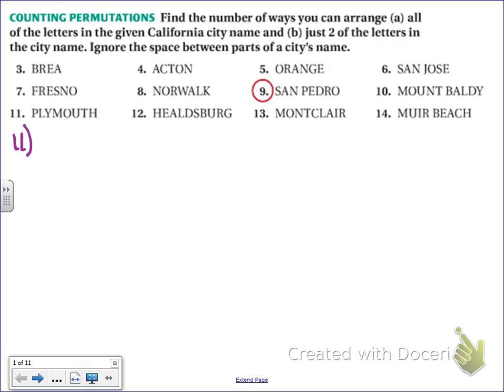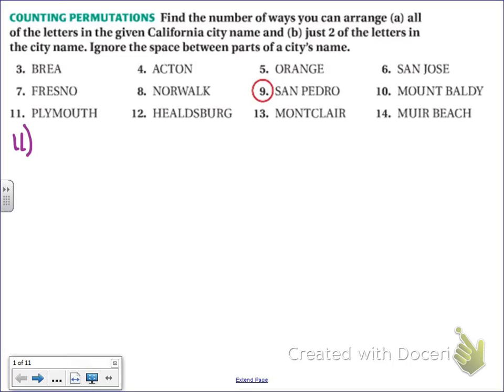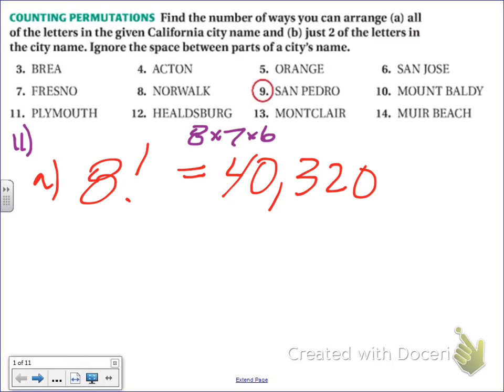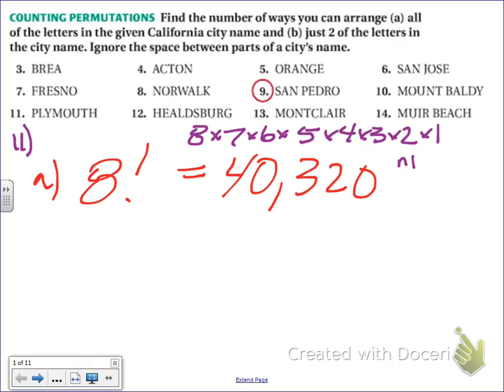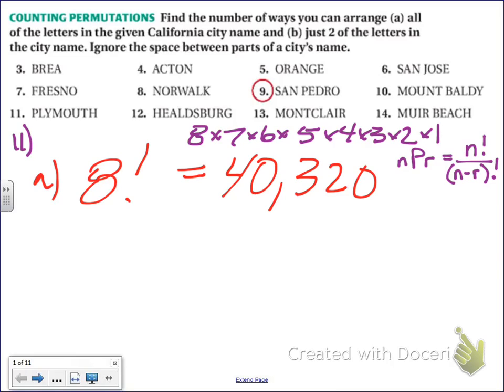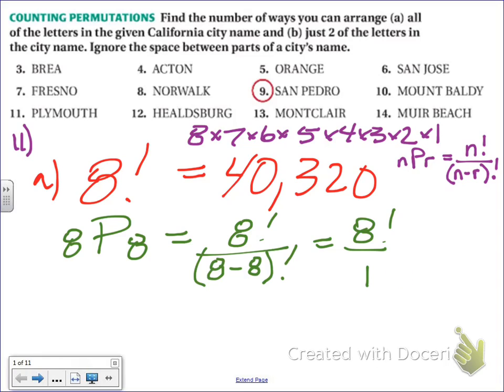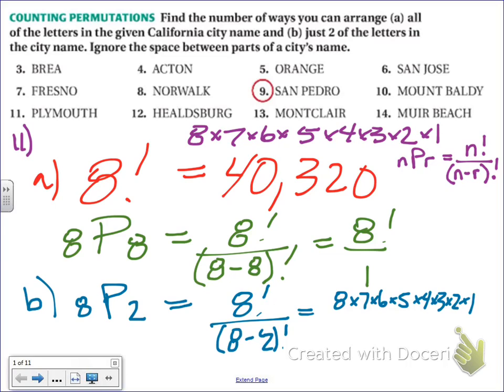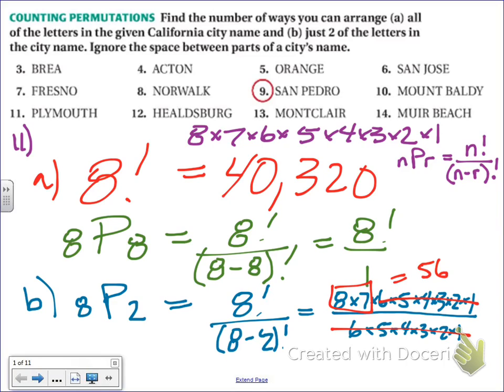Common Core Math: Basic Permutations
Common Core Math: Basic Permutations, probability, integrated math 2